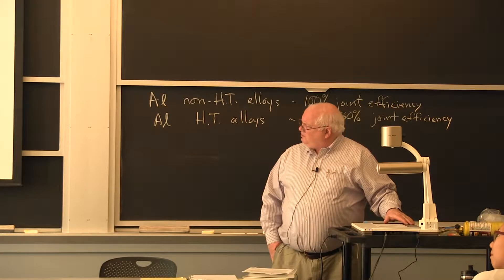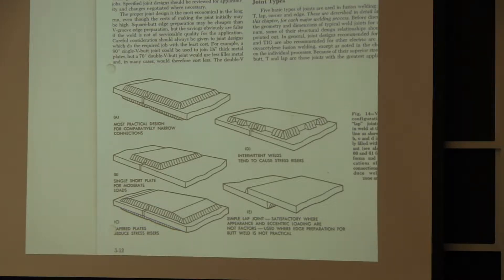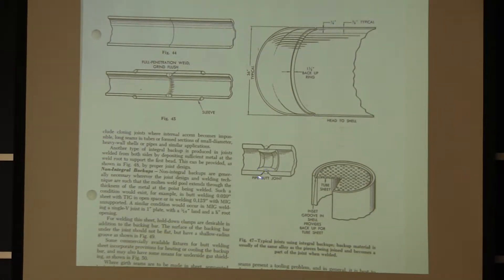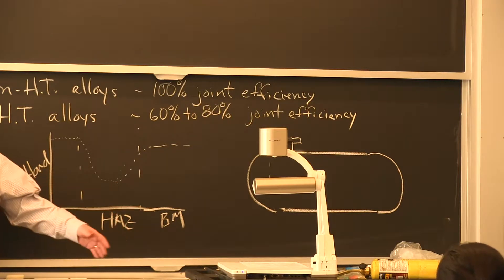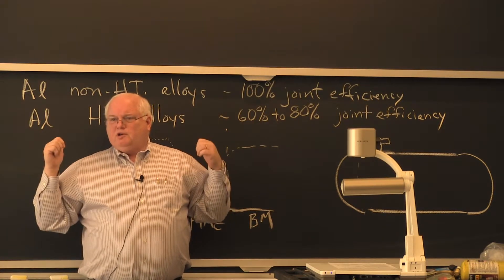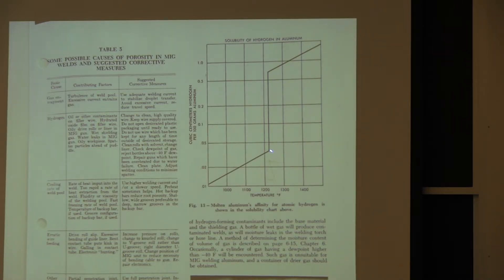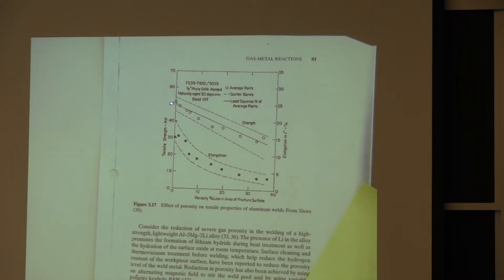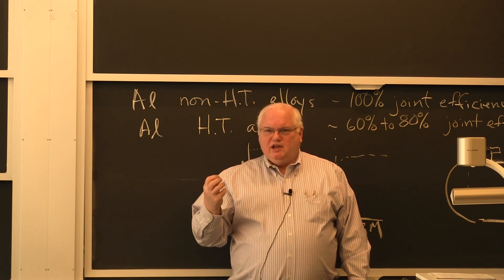3.370 Spring 2014 Lecture 18 Eagar Part 1